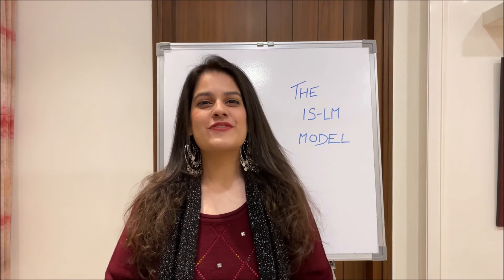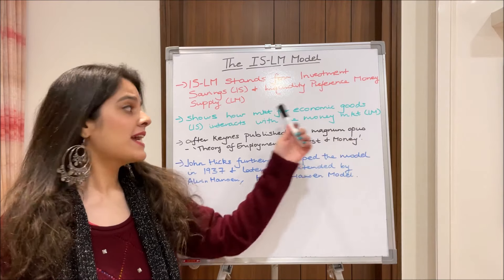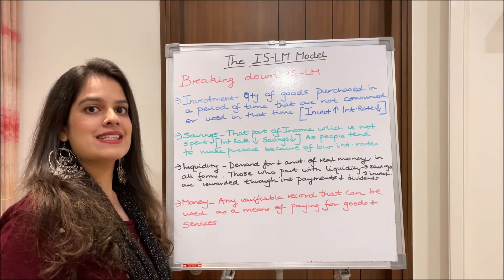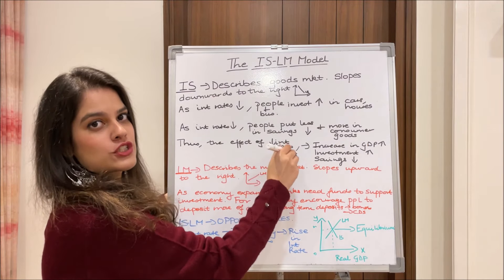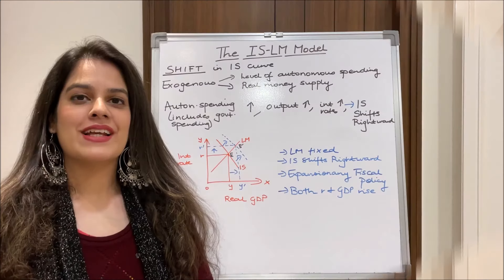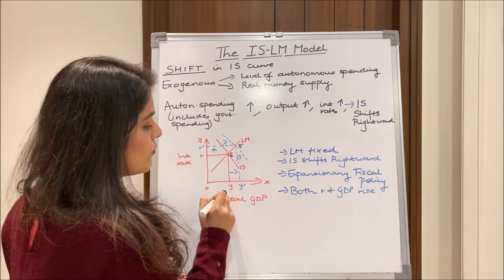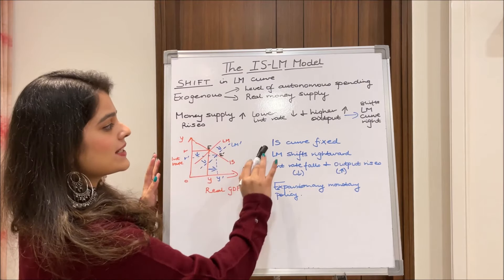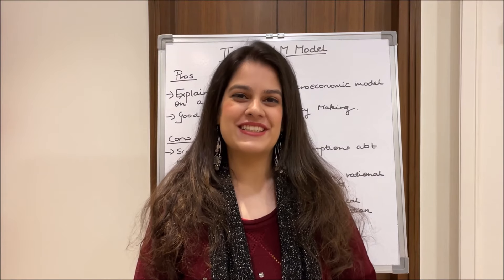The IS-LM Model by Vidhi Kalra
Hey Guys! Happy New Year to all of you! Bringing to you my first video of 2021 which is the IS-LM Model. In this video I will be explaining the background & the break down of the IS-LM Model. I will also explain the shifts in the IS & LM Curves as well as the Pros & Cons of the Model. Good Luck Guys! :)